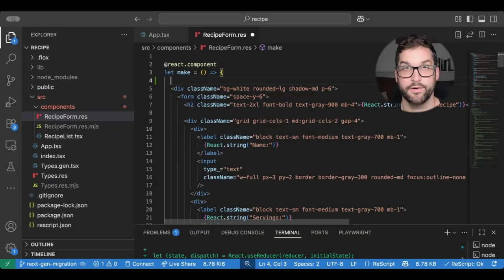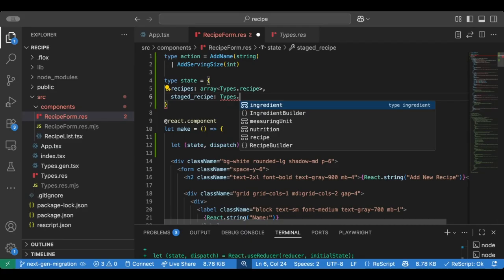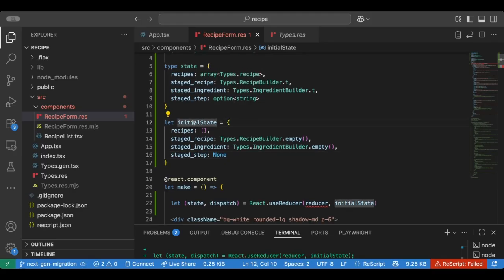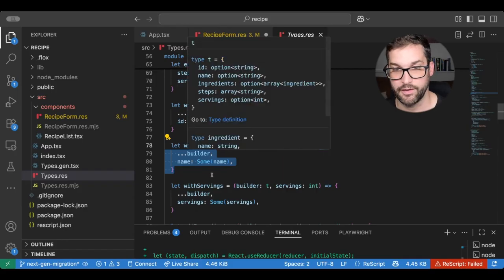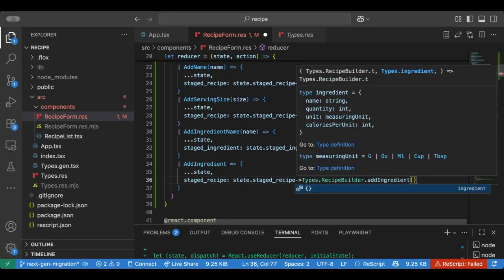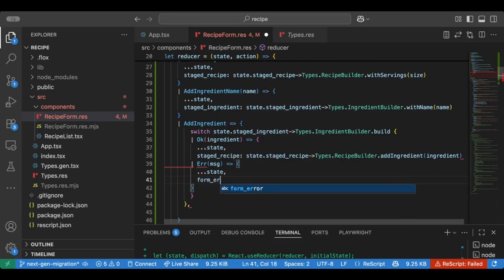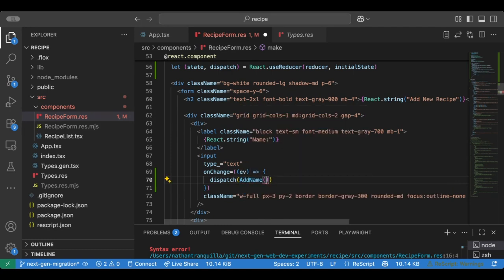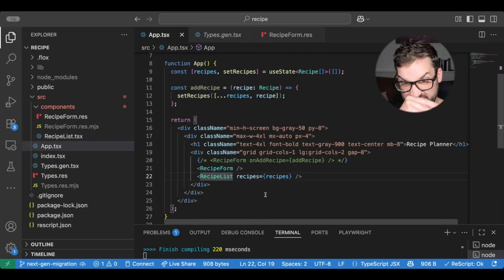Clip: How To Manage Component State in ReScript